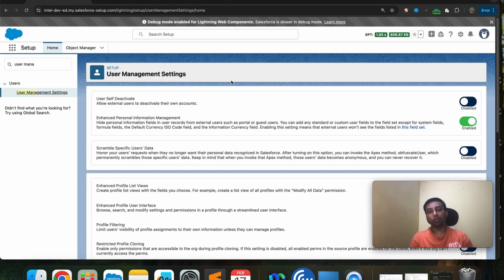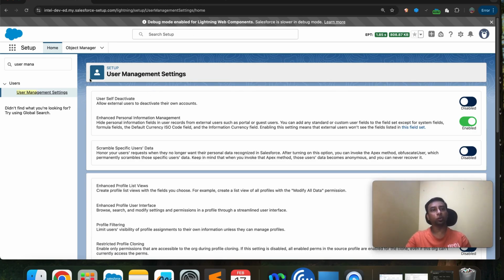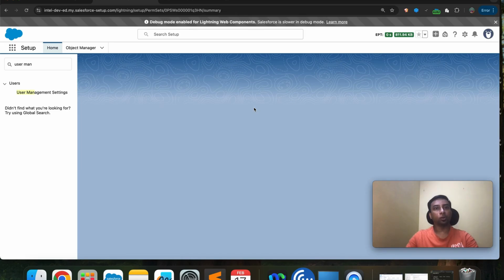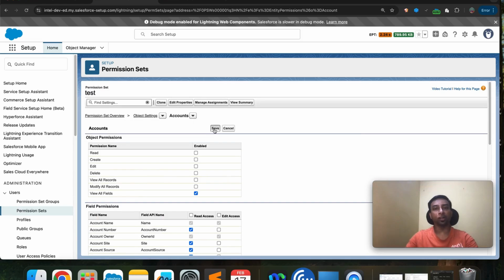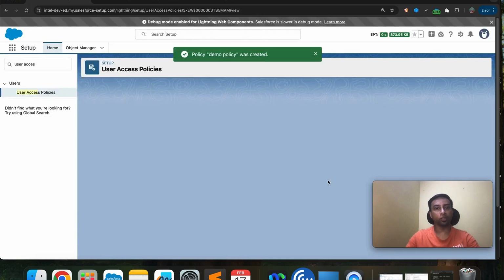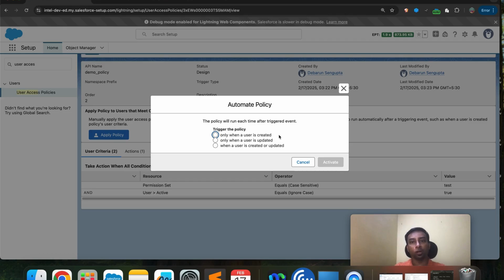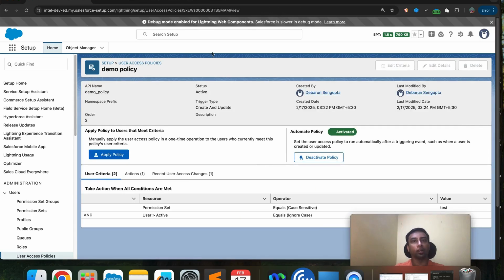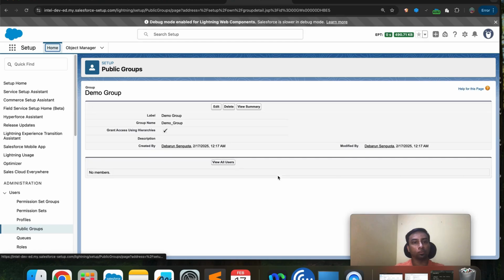Master Salesforce No Code Automation - User Access & Permission Set Features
🚀 No Code Automation for User Access Policies in Salesforce | New Permission Set Features! 🔥

🔹 Want to simplify user access management in Salesforce? 🤔
🔹 Looking for no-code solutions to automate permissions? 💡
🔹 Curious about the latest Permission Set features? 🚀

In this video, we dive deep into Salesforce User Access Policies, showing you how to automate user access with clicks, not code! 🎯 Whether you're an Admin, Architect, or Developer, these new capabilities will streamline access control and enhance security & flexibility in your org. 🔐

💡 What You’ll Learn:
✅ How to set up User Access Policies 🛠️
✅ New Permission Set feature🔄

👀 Watch till the end for expert tips on leveraging these features like a pro! 💪